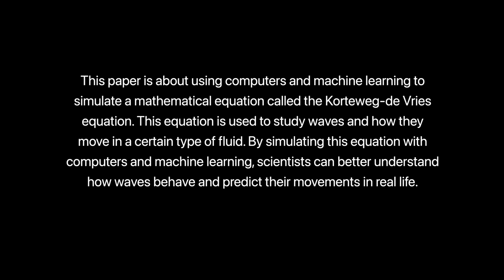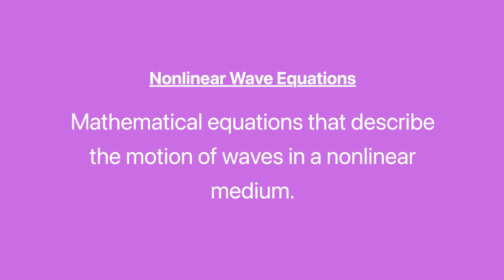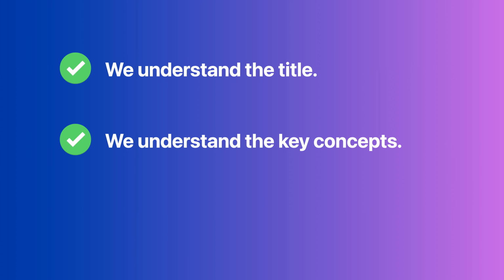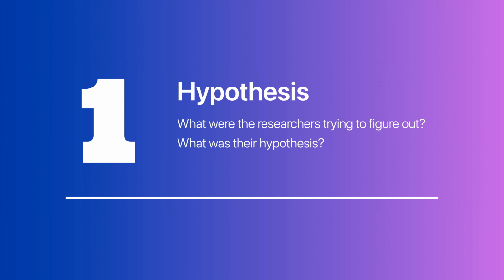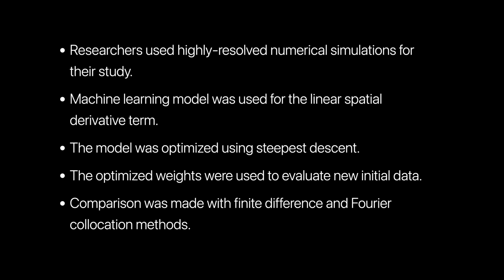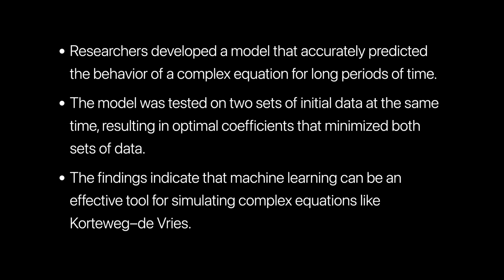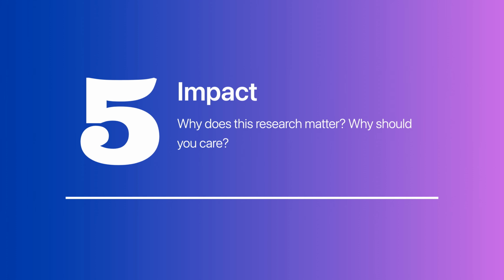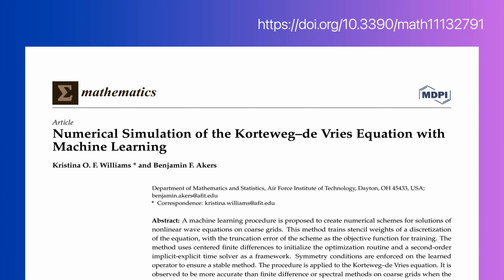Numerical Simulation of the Korteweg–de Vries Equation with Machine Learning